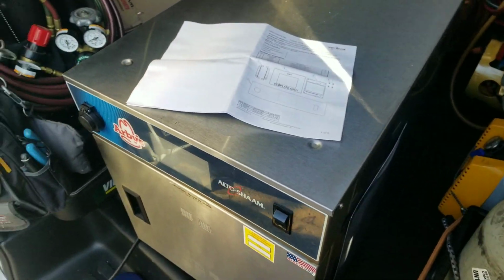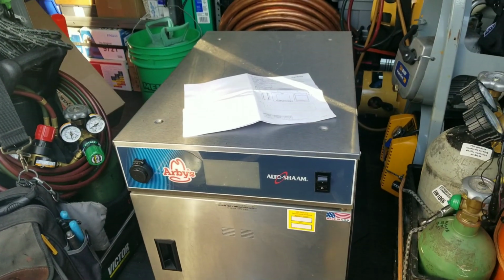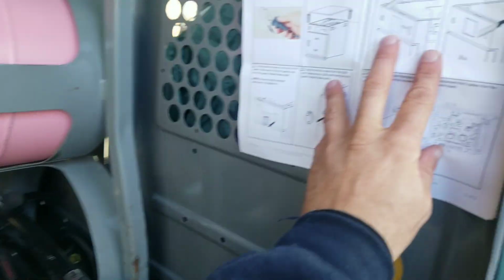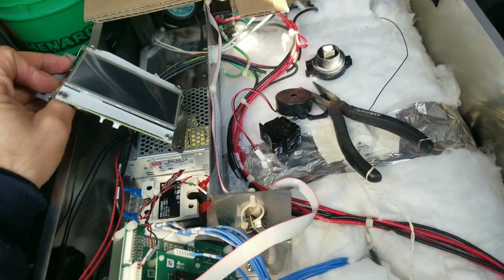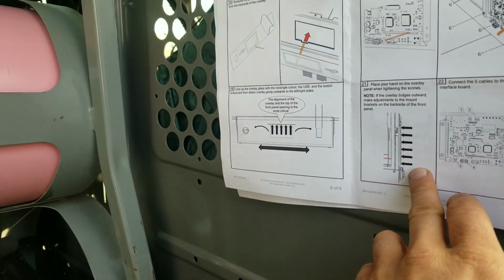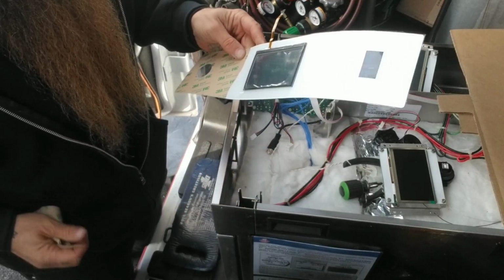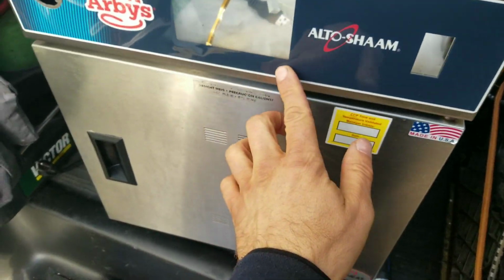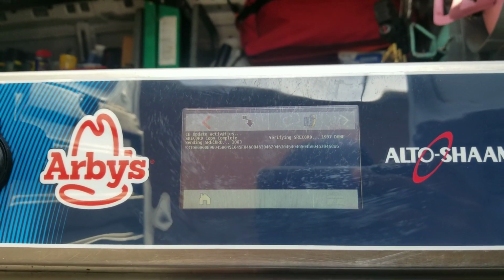Alto-Shaam touchscreen not working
In this video I am going to install a new overlay kit on an Alto-Shaam with a touchscreen that wont stay calibrated.